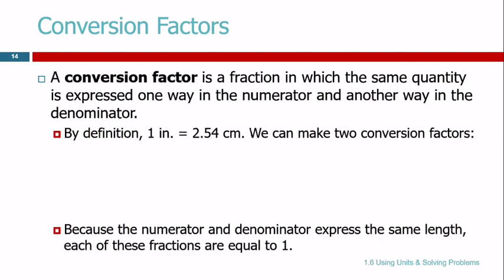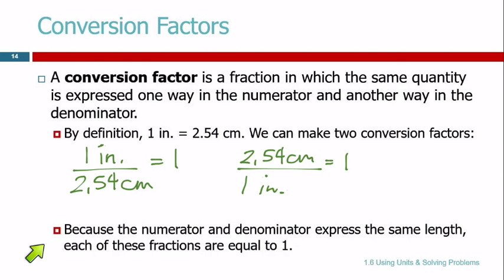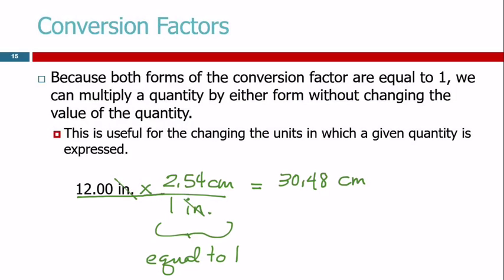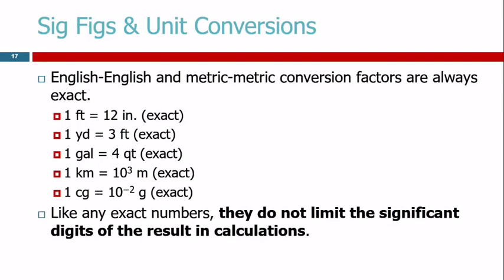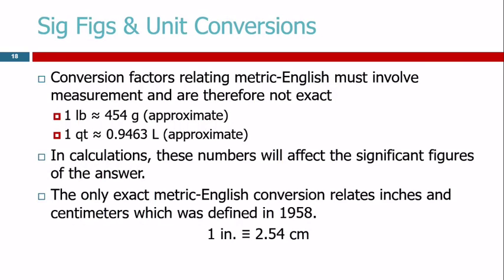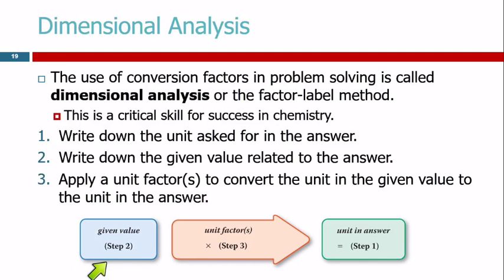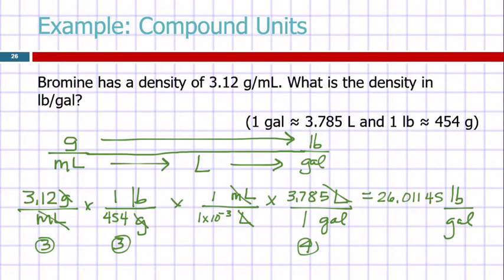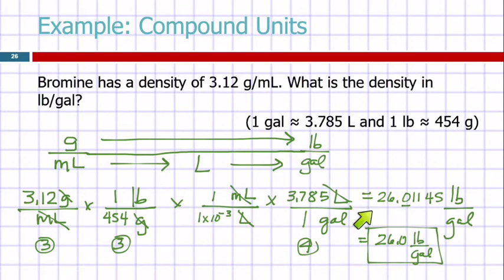1.6 part 2